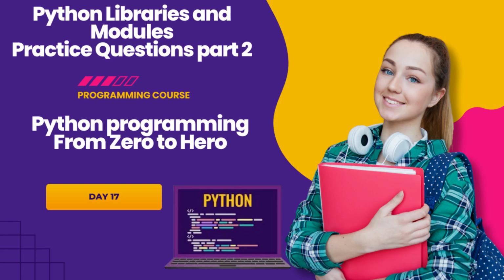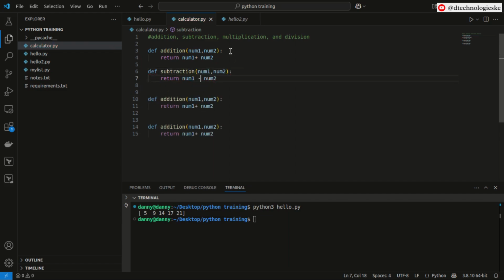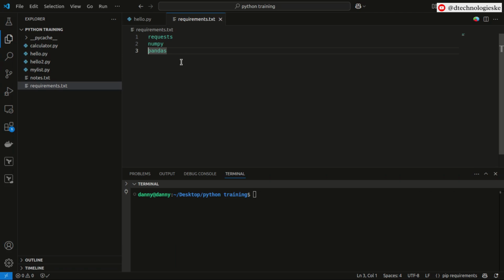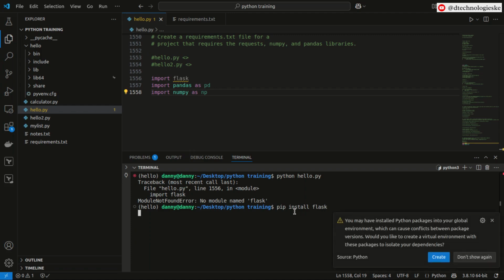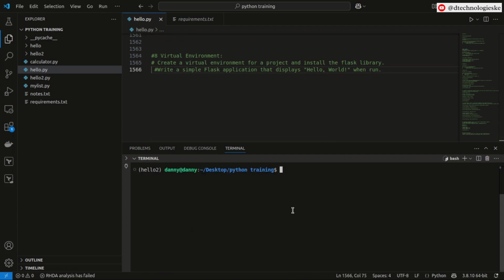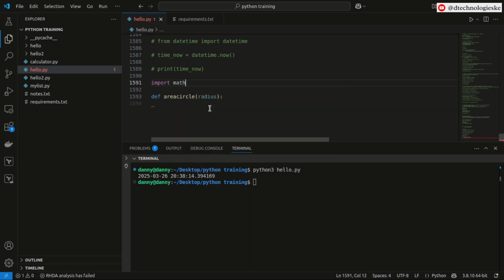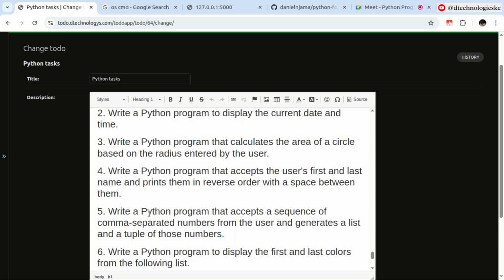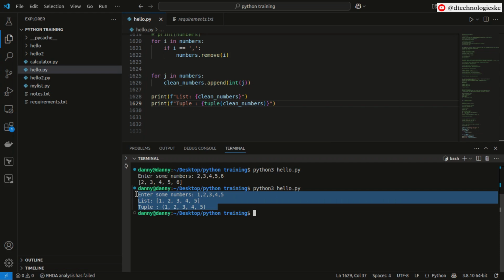Python programming day 17 | Python Libraries & Modules – Final Exercises + General Python Questions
In this session, we complete our Python Libraries & Modules exercises and take on general Python practice questions!

📌 Topics Covered:
🔹 NumPy Array Operations – Perform element-wise addition and multiplication on two NumPy arrays.
🔹 Custom Module – Create and use a calculator.py module with arithmetic functions.
🔹 Dependency Management – Learn about requirements.txt and create one for a project using requests, numpy, and pandas.
🔹 Virtual Environments & Flask – Set up a virtual environment and create a simple Flask app that displays "Hello, World!".

💡 Bonus: General Python Practice Questions!
✔️ Find the Python version in use.
✔️ Display the current date and time.
✔️ Calculate the area of a circle from user input.
✔️ Reverse a user's first and last name.
✔️ Convert comma-separated numbers into a list and a tuple.